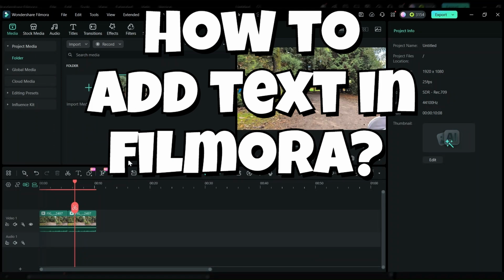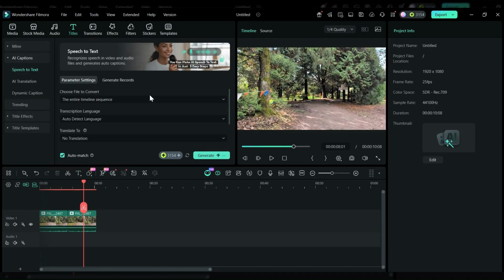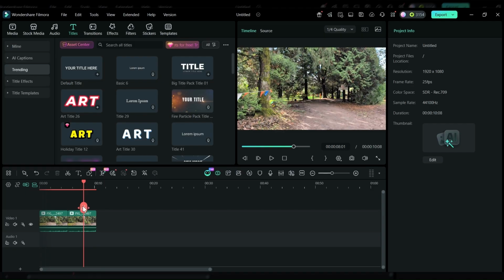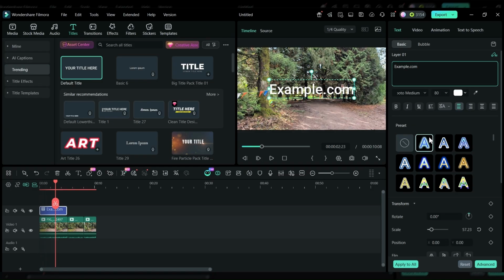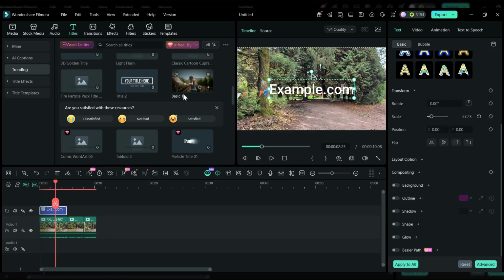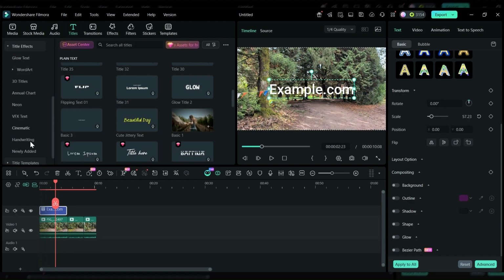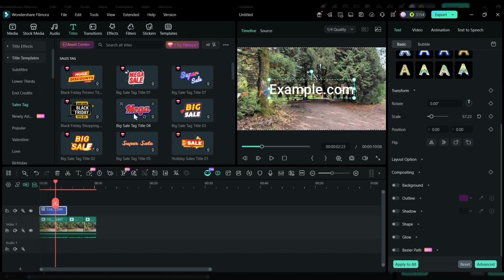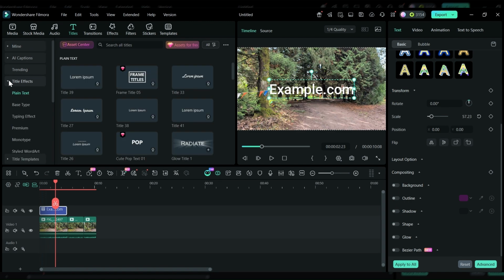How to Add Text in Filmora (Step-by-Step Beginner Guide)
Want to add text to your videos in Filmora? In this easy step-by-step tutorial, I’ll show you exactly how to add text in Filmora, customize it, change fonts, adjust colors, and create professional-looking titles in just a few clicks.

Whether you’re adding captions, titles, lower thirds, or simple on-screen text, this guide will help you do it quickly and efficiently. Perfect for beginners and anyone new to video editing with Filmora.

In this video, you’ll learn:
• How to add text to the timeline
• How to edit text content
• How to change font, size, and color